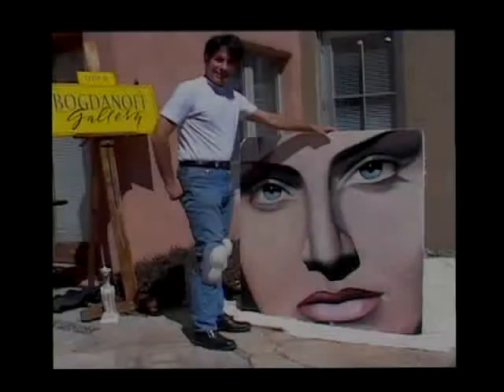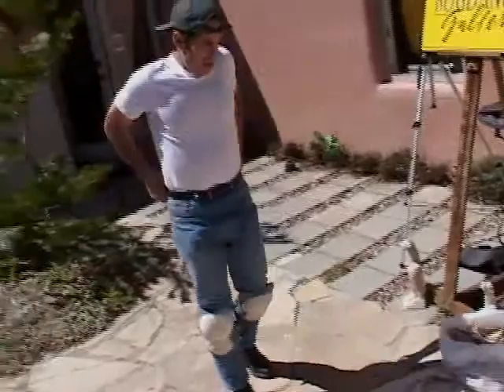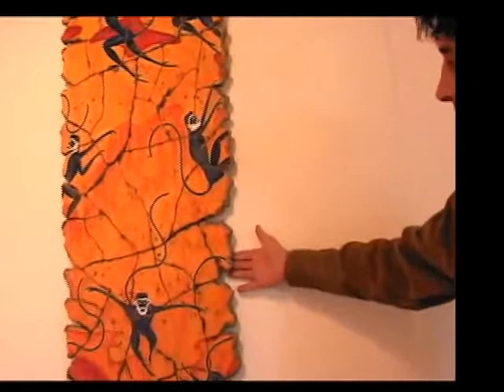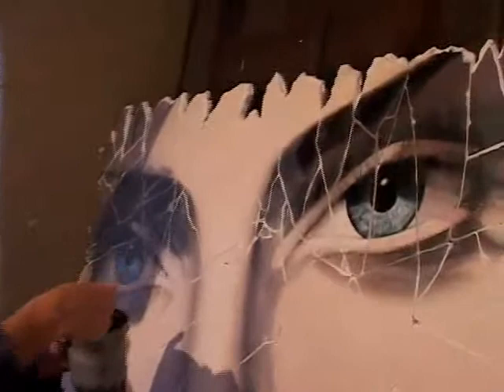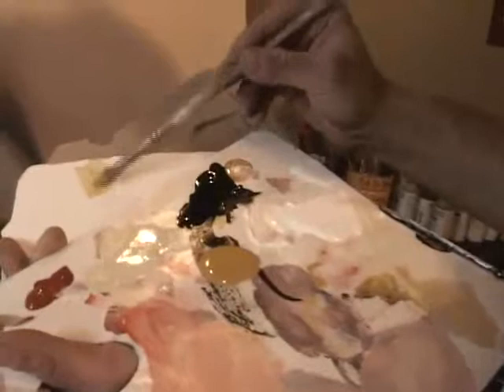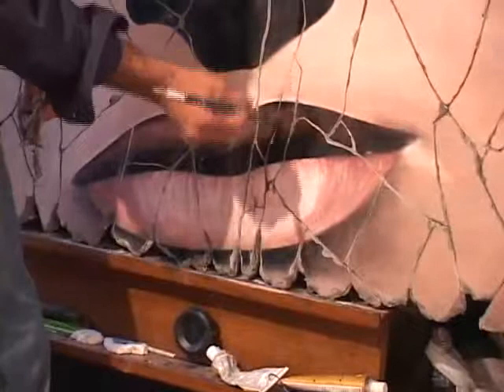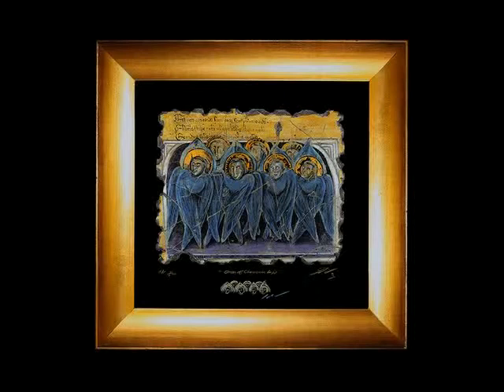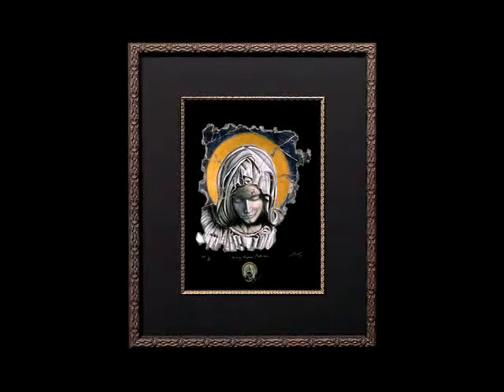Steve Bogdanoff's Art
View how Steve Bogdanoff produces his fresco artwork